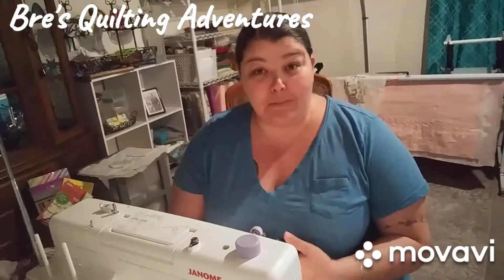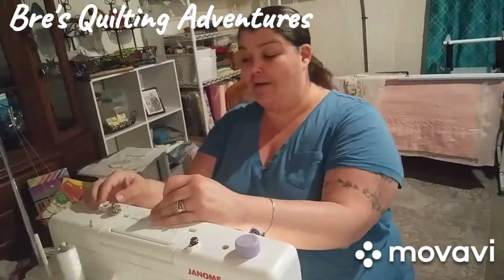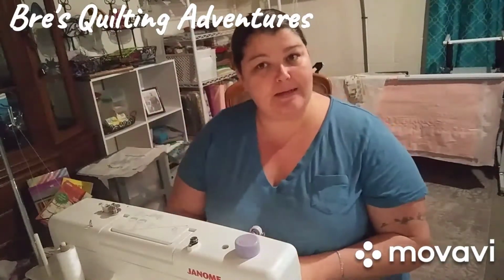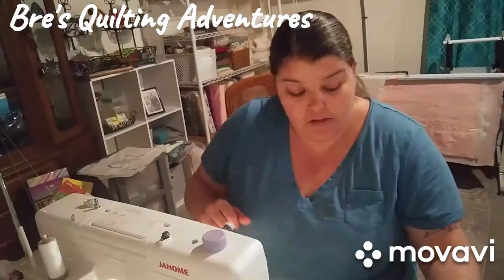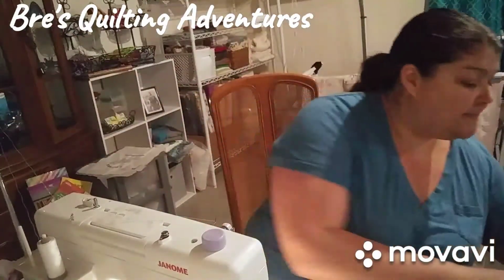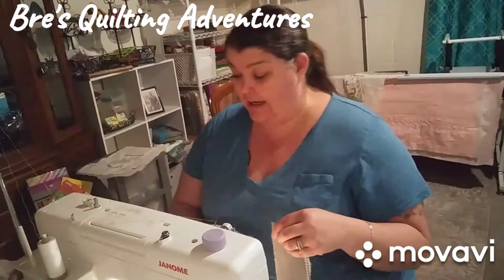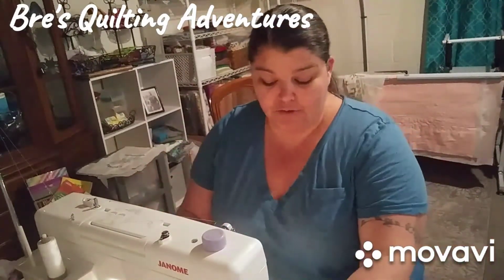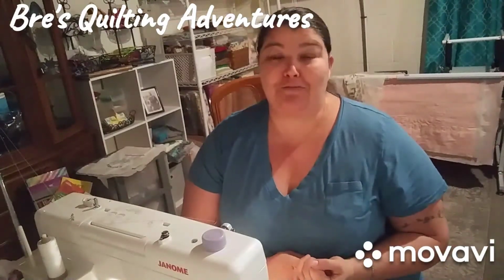My New (To Me) Janome 1600P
The very first time sewing with a new machine can be a bit exciting and awkward.  Especially when its used, from EBAY, no manual, ect.

Watch as I fumble through winding a bobbin for the first time, threading for the first time, and as I take my first stitches on this machine.

I was completely unprepared to do this video.  But anticipation beat preparation.